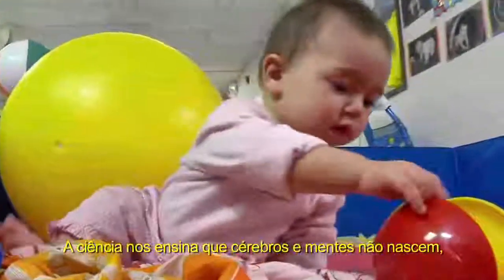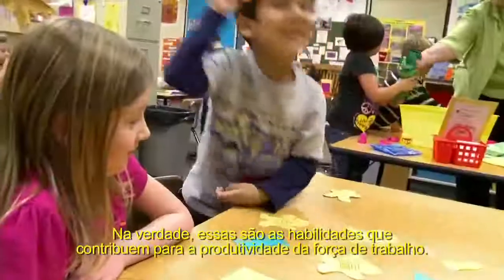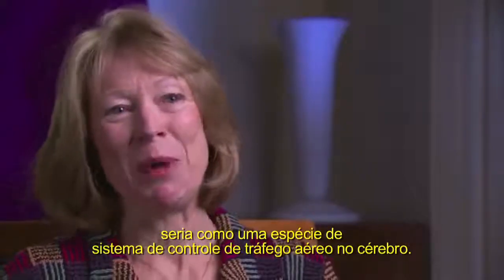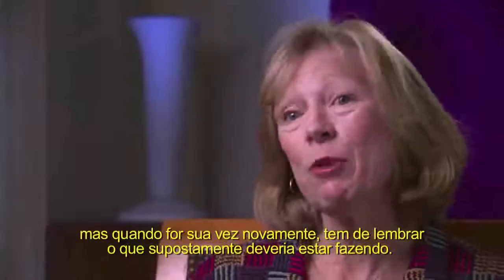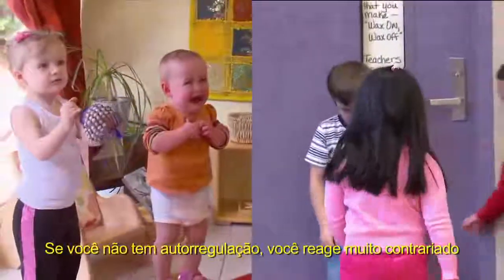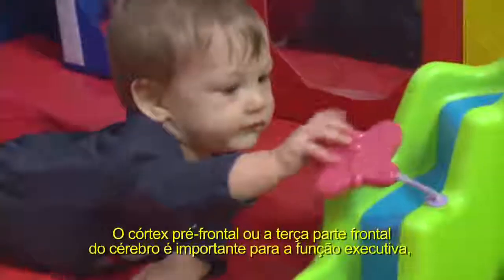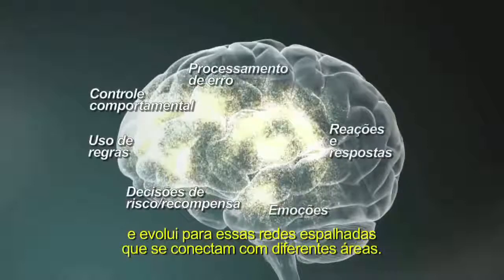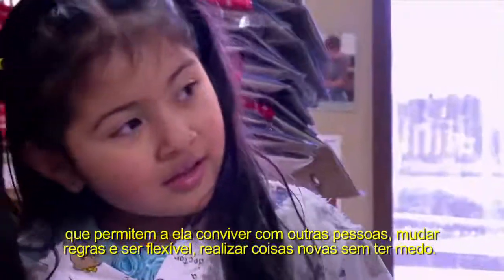Funções Executivas Habilidades Para a Vida e Aprendizagem